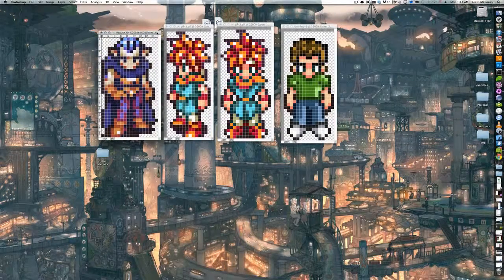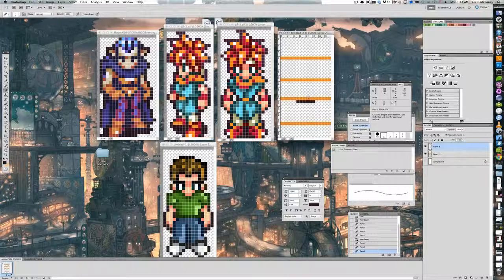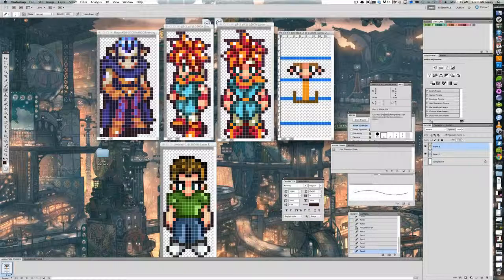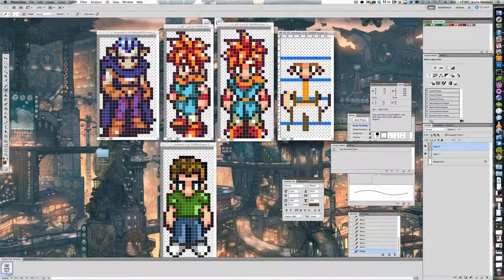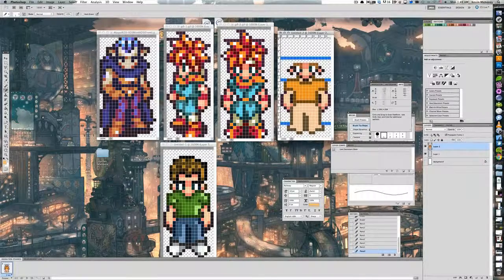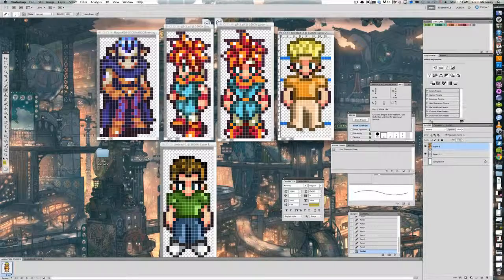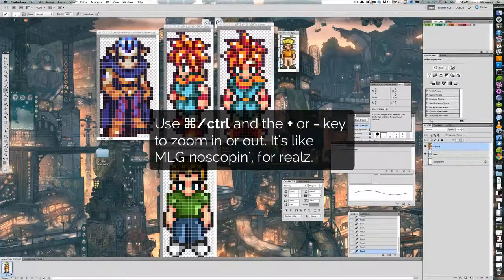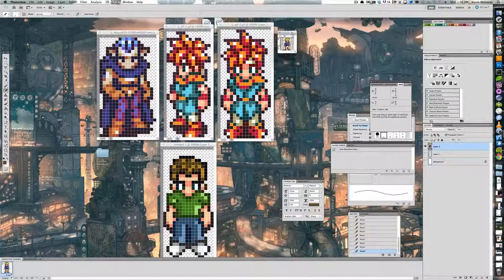Let's Make a Video Game Character Sprite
I made this years ago for a defunct NGD project.